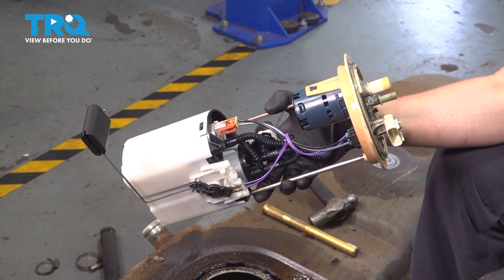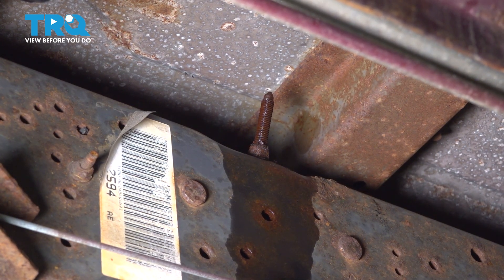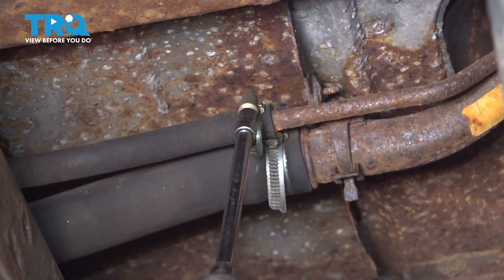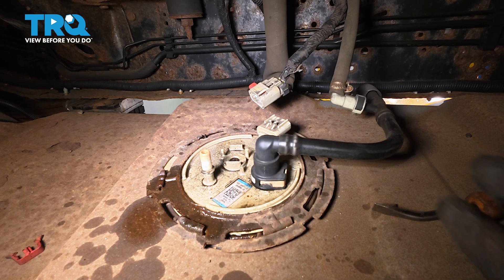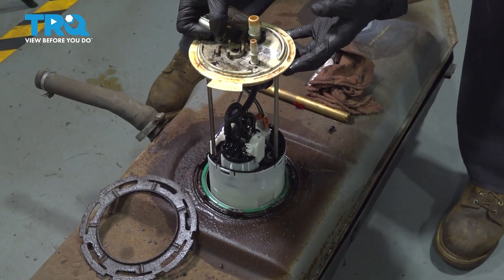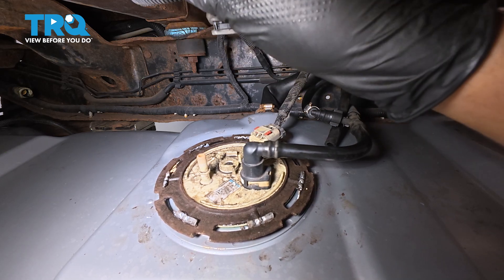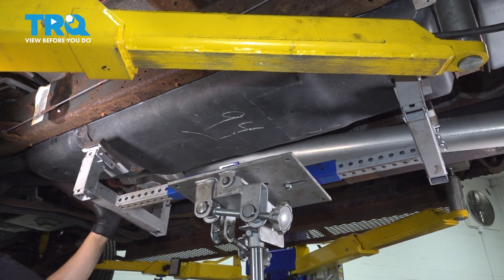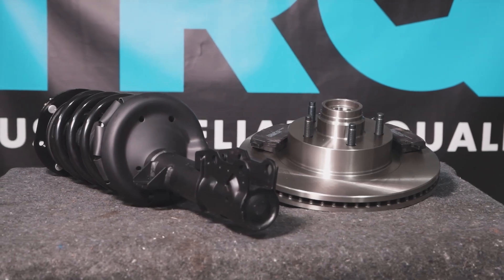How to Replace Fuel Pump 1999-2025 Ford E-350 Super Duty 5.4L V8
This video shows you how to install a new fuel pump from TRQ on your 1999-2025 Ford E-350 Super Duty (5.4L V8). Combustion engines need three things to operate: fuel, air, and spark. If your fuel pump isn’t delivering the fuel your engine needs, it will run poorly, or not at all. Or, the pump is fine, but your fuel gauge isn’t working. Many modern pumps include an integrated sending unit. Either way, a new engineered to fit fuel pump for TRQ is just what you need.

This repair was done on a 2010 Ford E-350 Super Duty XL 5.4L Extended Passenger Van 3-Door RWD Automatic and the process should be similar on the following vehicles:
1999 Ford E-350 Super Duty
2000 Ford E-350 Super Duty
2001 Ford E-350 Super Duty
2002 Ford E-350 Super Duty
2003 Ford E-350 Super Duty
2004 Ford E-350 Super Duty
2005 Ford E-350 Super Duty
2006 Ford E-350 Super Duty
2007 Ford E-350 Super Duty
2008 Ford E-350 Super Duty
2009 Ford E-350 Super Duty
2010 Ford E-350 Super Duty
2011 Ford E-350 Super Duty
2012 Ford E-350 Super Duty
2013 Ford E-350 Super Duty
2014 Ford E-350 Super Duty
2015 Ford E-350 Super Duty
2016 Ford E-350 Super Duty
2017 Ford E-350 Super Duty
2018 Ford E-350 Super Duty
2019 Ford E-350 Super Duty
2020 Ford E-350 Super Duty
2021 Ford E-350 Super Duty
2022 Ford E-350 Super Duty
2023 Ford E-350 Super Duty
2024 Ford E-350 Super Duty
2025 Ford E-350 Super Duty

Tools you will need:
• Pocket Screwdriver
• 15mm Wrench
• 15mm Socket
• 6mm Socket
• 8mm Socket
• Pliers
• Ratchet
• Socket Extensions
• Cloth Rags
• Rust Penetrant
• Safety Glasses
• 10mm Allen Wrench
• Drain Pan
• Floor Jack
• Hammer
• Jack Stands
• Pole Jack
• Punch
• Wheel Chocks